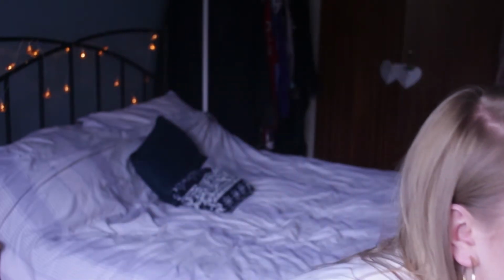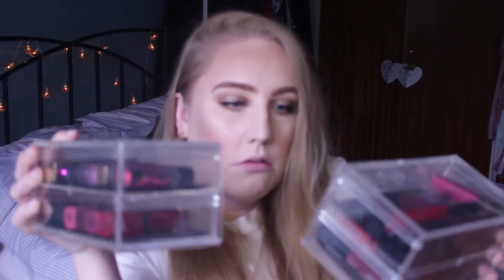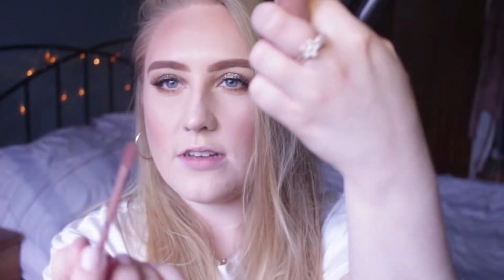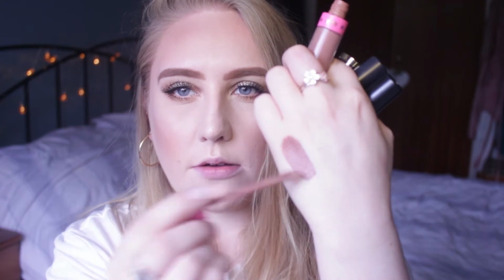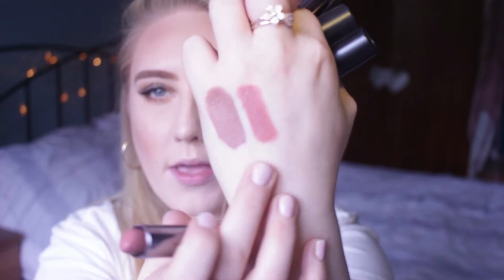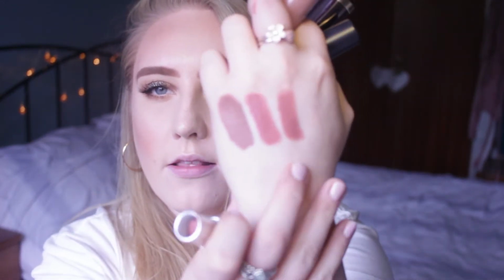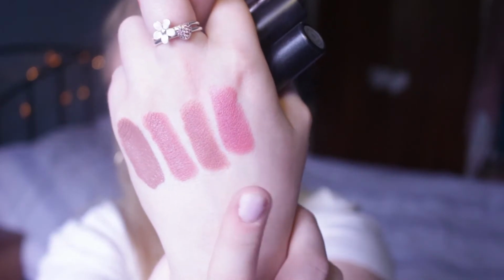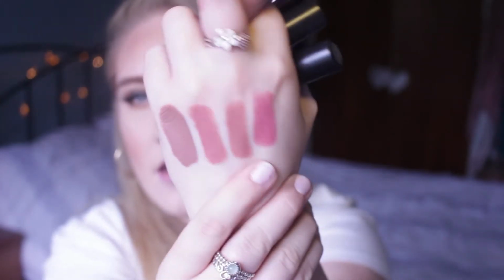SWATCHING MY LIPSTICK COLLECTION | MAC + JEFFREE STAR AND MORE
OPEN ME ♡

Watch me as I swatch just a small section of my lipstick collection - my lips are the sorest they have ever been after filming this!

I swatch almost 30 different lipsticks from mattes, to creams, to glosses, and in a lot of different brands as well! High-end, and drugstore (MAC, Jeffree Star, Max Factor, NYX, Tanya Burr etc).

EDIT: My sound has cut out at 5:06, please ignore that bit!

I am very much aware that my lashes look a bit dodge, I don't usually wear them without eyeliner... whoops

Leave me suggestions on what you want to see next on my channel!

Please help me get to my first Youtube Sub Goal!